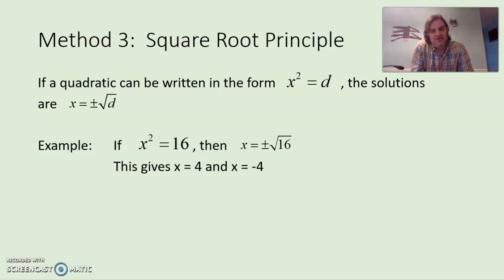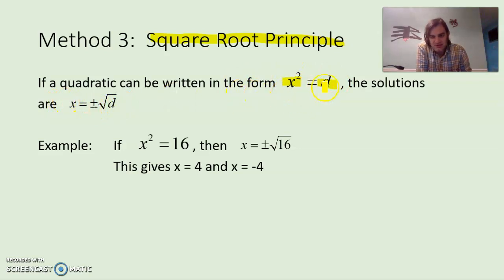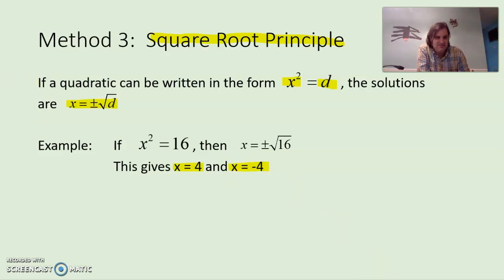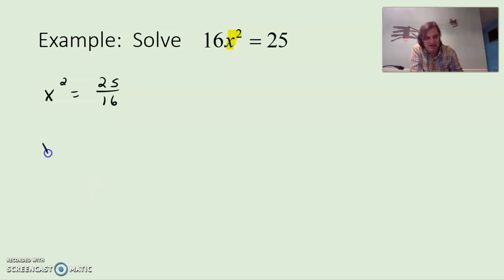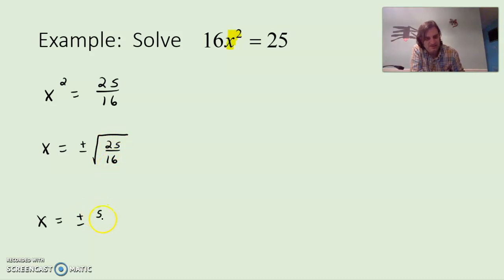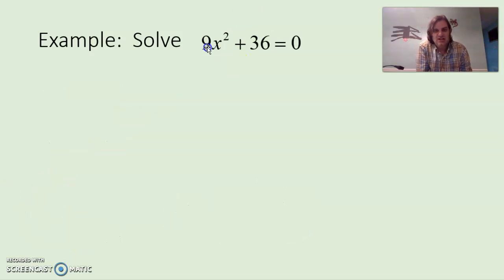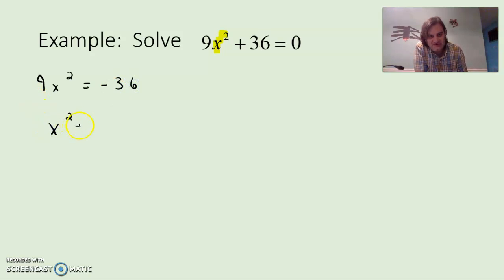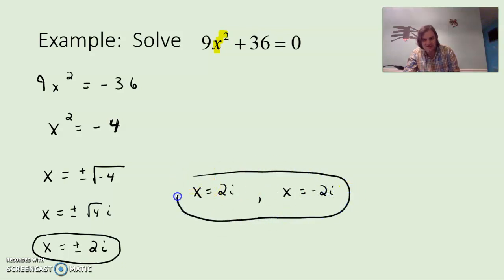Solving Quadratics using Square Root Principle